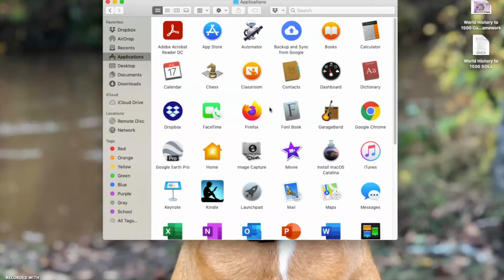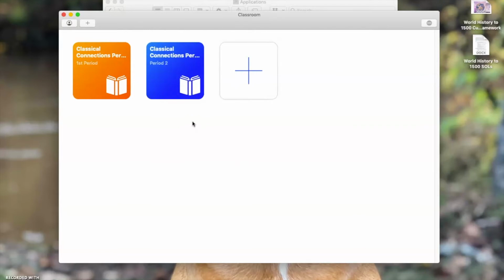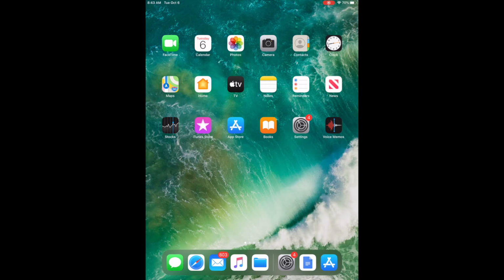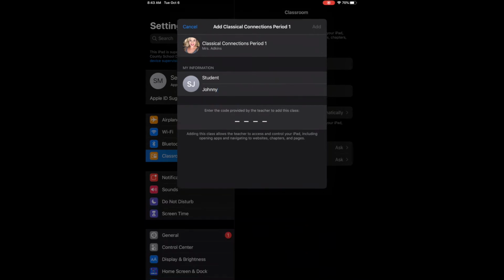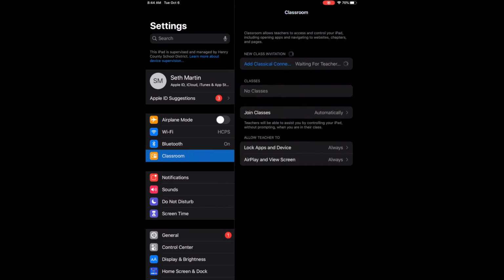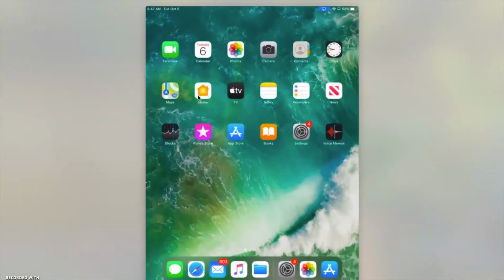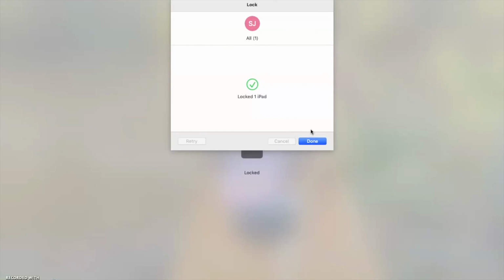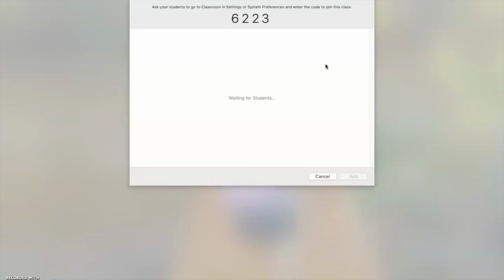How To Have Students Join Apple Classroom